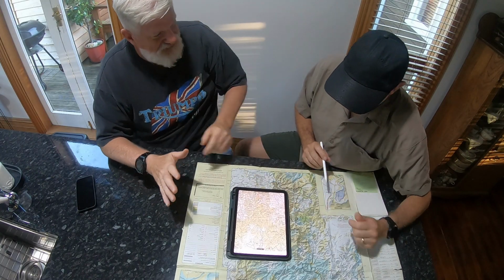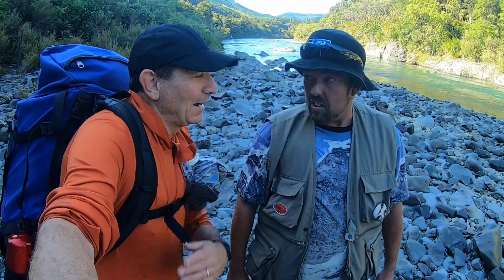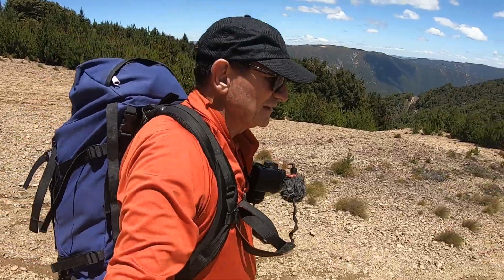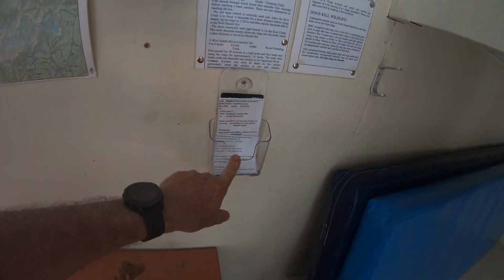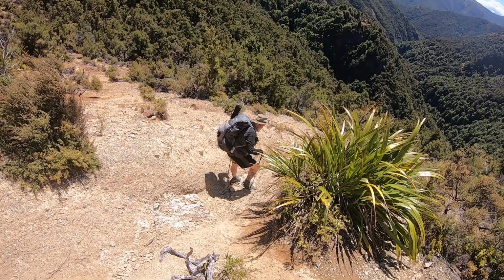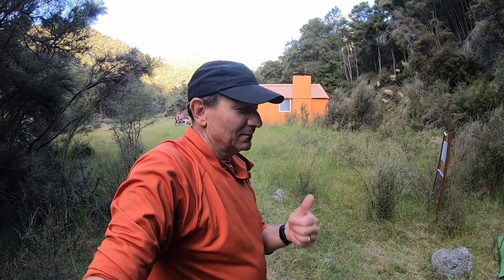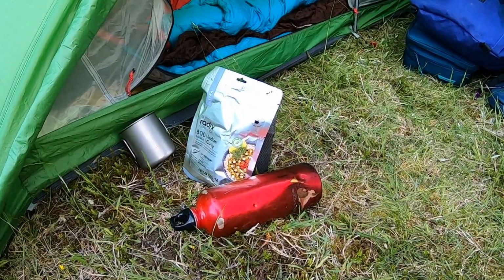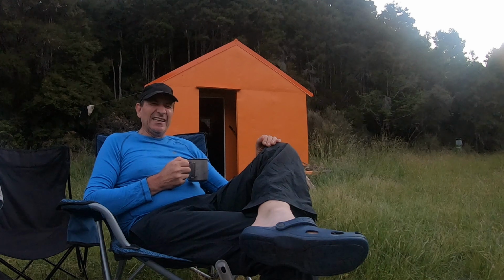Kaweka - Kaimanawa Traverse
The first day of the Kaweka - Kaimanawa traverse was tough, one of us was spread a little thin. Follow us from Cameron Campsite, climbing 750m to Kuripapango, onto Kiwi Saddle Hut for water then dropping rapidly 200m into Kiwi Creek to finally hike and tent at the Kiwi Mouth Campsite.

Chapters:
00:00 Coming up
0:43 Map Vs Ipad
2:12 To Kuripapango
6:50 To Kiwi Saddle
9:53 To Kiwi Mouth
13:29 Kiwi Mouth Camp
20:21 Day-2 Peek